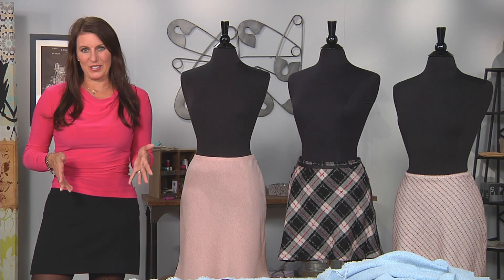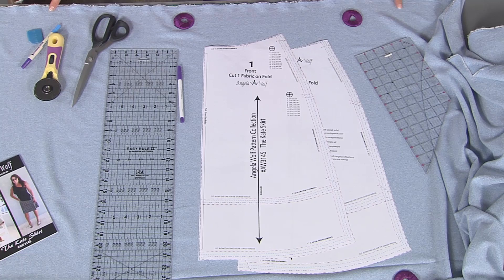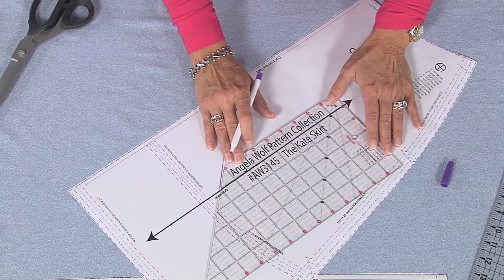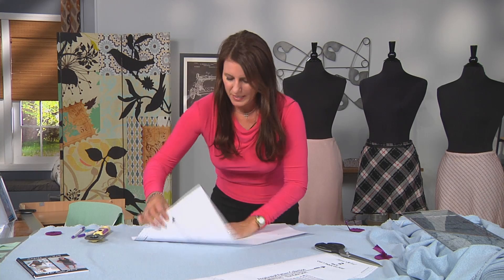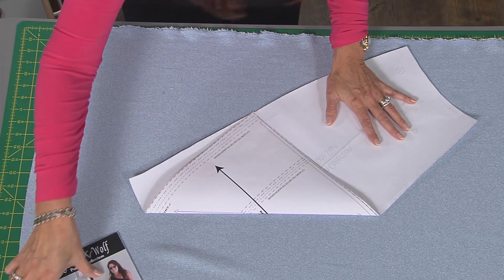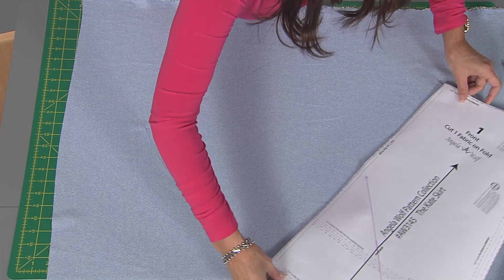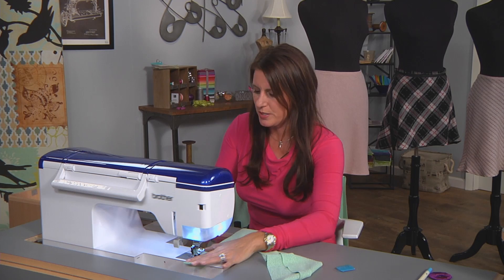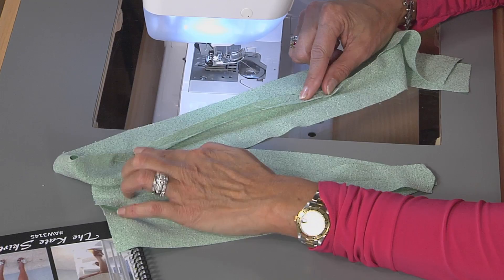How to cut a skirt pattern on the bias on It’s Sew Easy with Angela Wolf (1502-3)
Fashion designer and online instructor Angela Wolf shows the first variation of the basic A line skirt. She demonstrates how to cut the pattern on the bias. She uses Brother International Corporation's  THE Dream Machine® 2 sewing machine to stitch thin seam allowances allowing the skirt to drape beautifully without looking lumpy. Learn more about sewing on the bias on It’s Sew Easy.